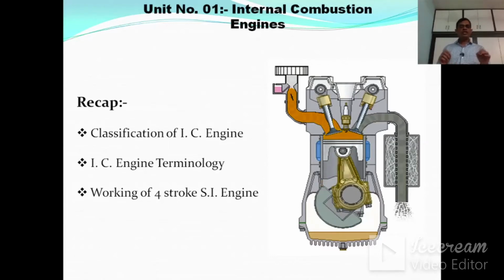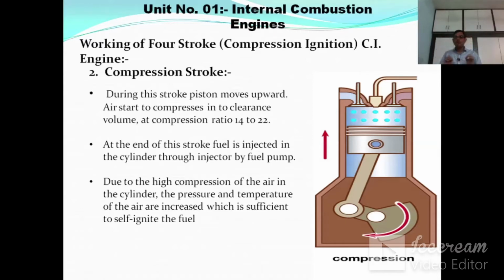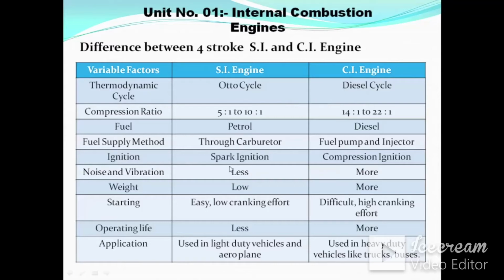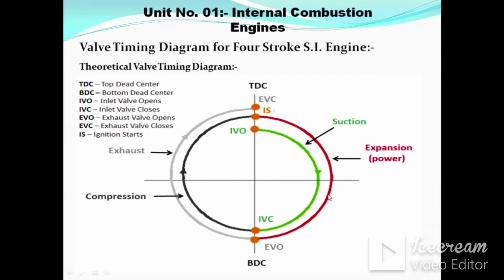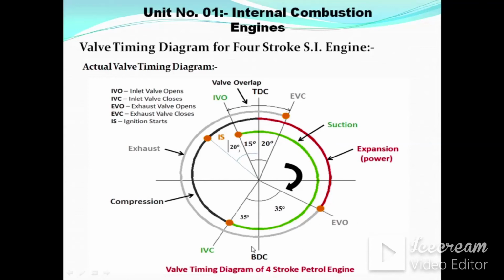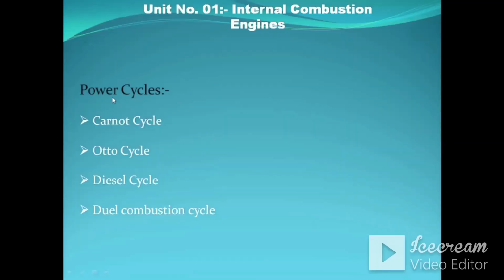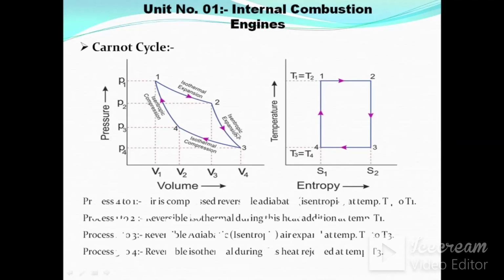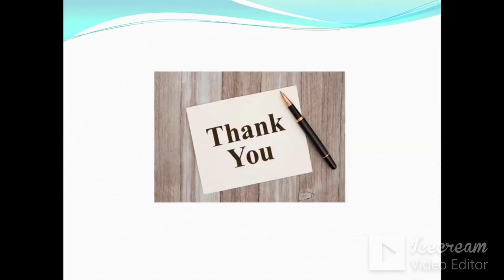Subject PEN Chapter 1 Lecture 3